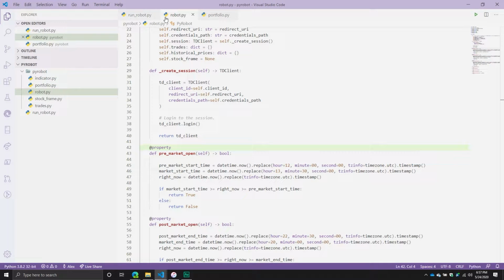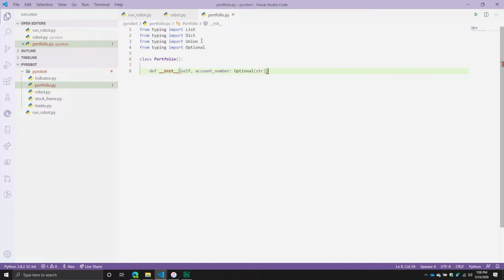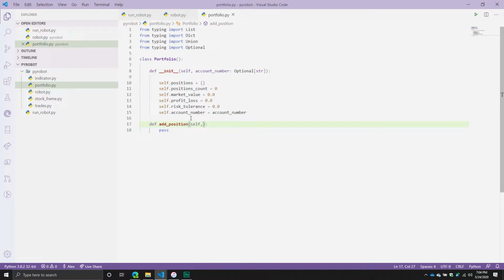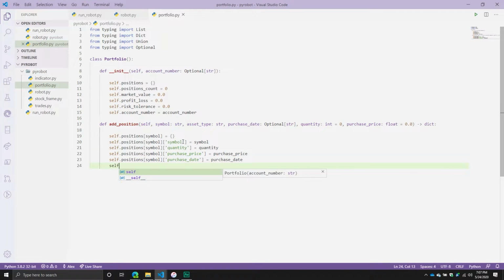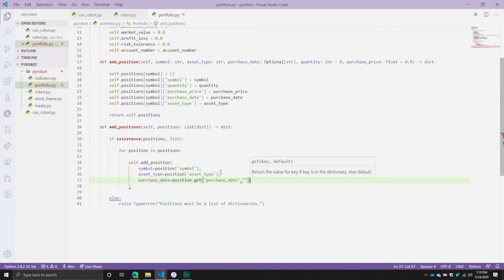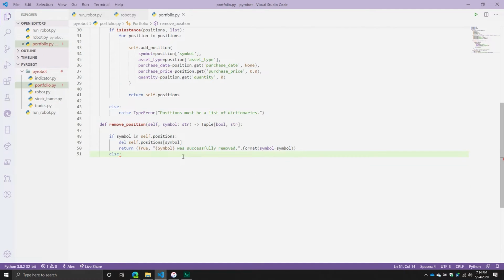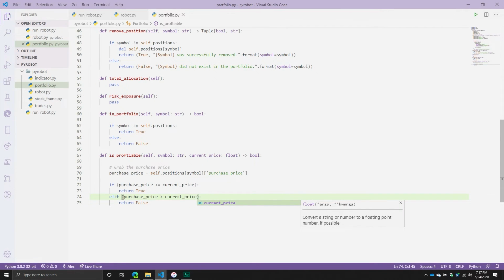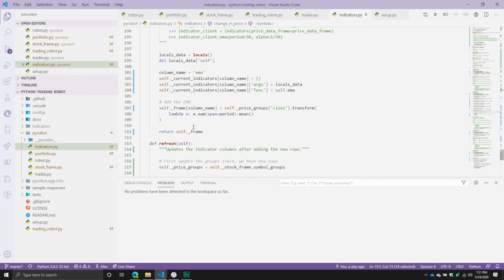Building a Trading Robot in Python | Pt. 3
This is part 3 of our series on how to build a trading robot in Python. In this portion, we move on to the next object the portfolio object. With the portfolio object we can create a framework to help keep positions organized and flexible when it comes to adding and deleting them. Additionally, we will find that having this structure can help us answer common questions about our portfolio. For example, getting a better understanding of the overall risk exposure it might have.